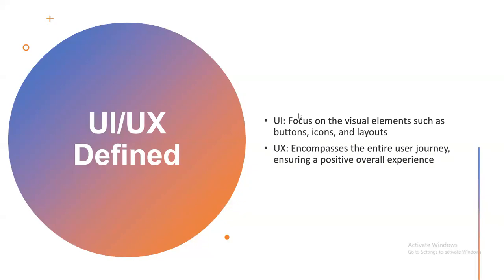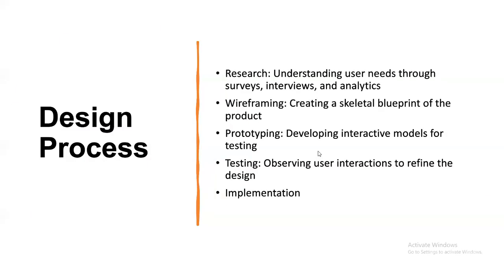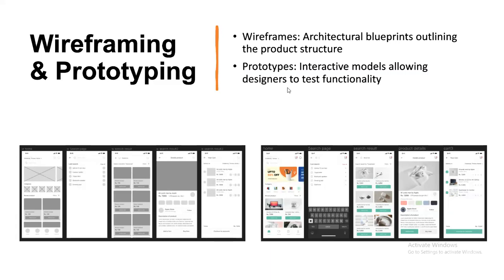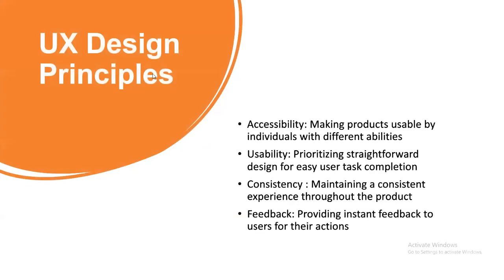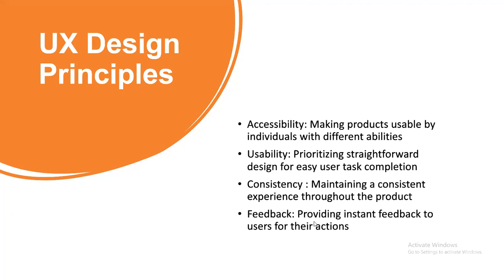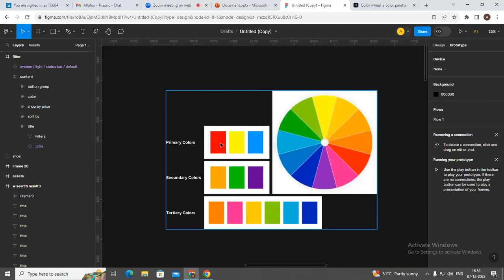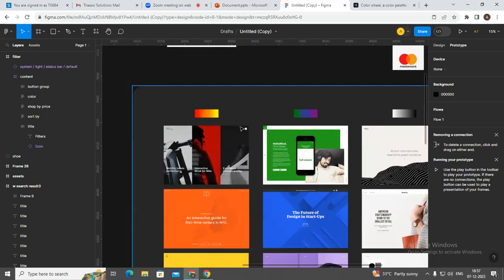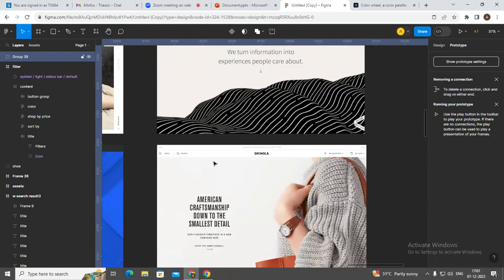Byte Breaks: Introduction to UI/UX design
Speaker: Aswin K M